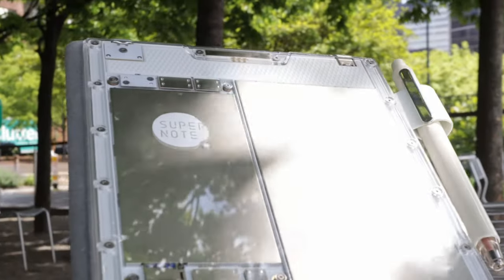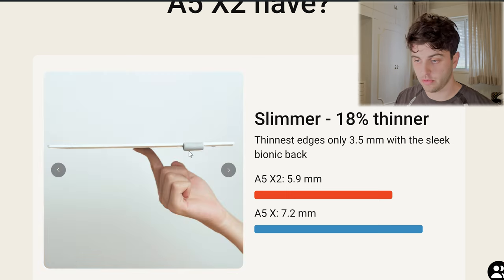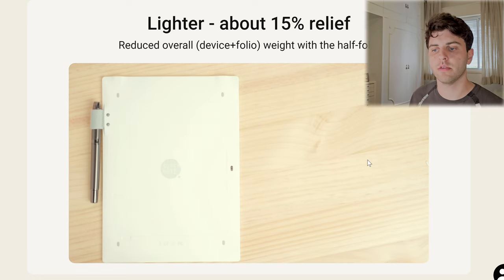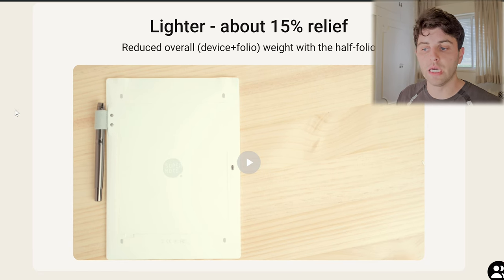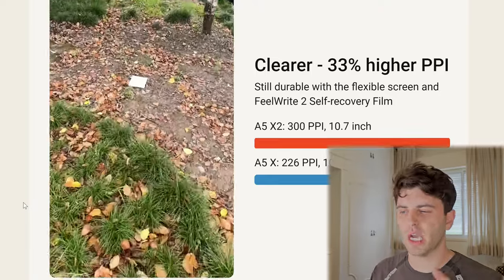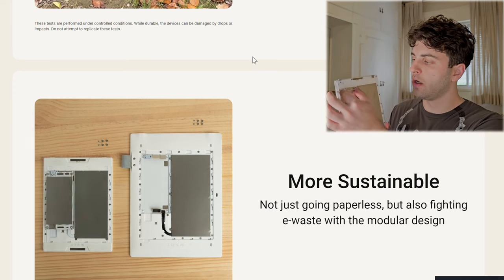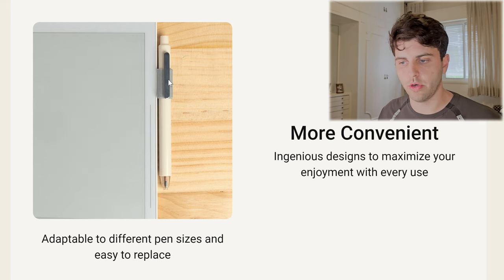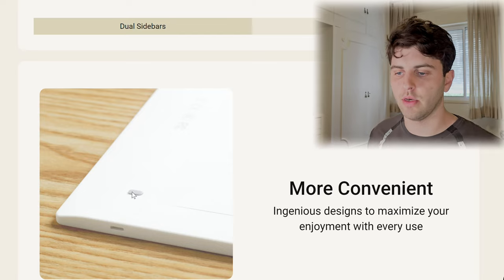Supernote A5 X2 Announcement: Everything you need to know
The new A5 X2 Announcement came from Ratta today, here are all of the important tidbits you should know.

Accessories for my Nomad I showed in the vid:
Dr Grip Pen (Donor so just buy the cheapest color)
Laptop Stand (works with nomad or any tablet really)

E Ink tablet's I recommend:
16GB Kindle Scribe Base Version ( On sale right now )
32GB Premium Scribe
32GB Premium Scribe with Folio